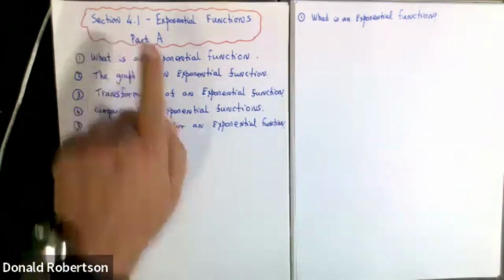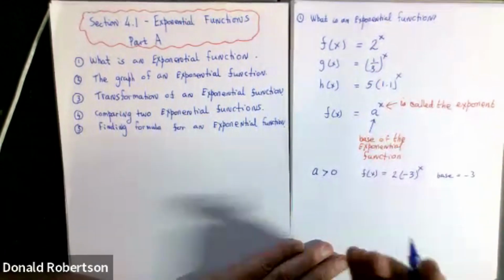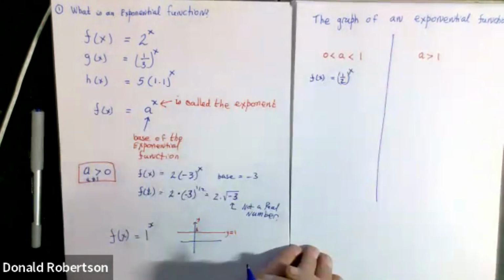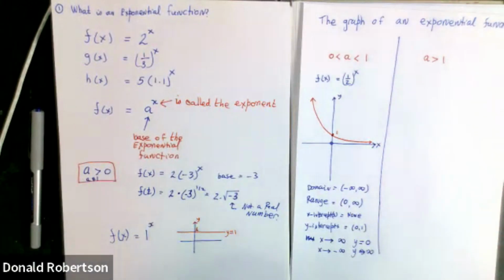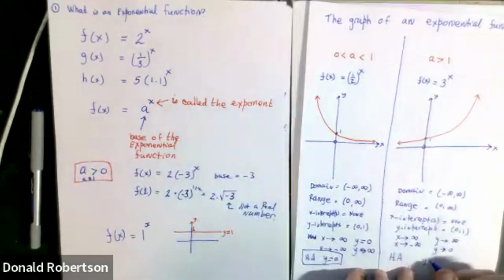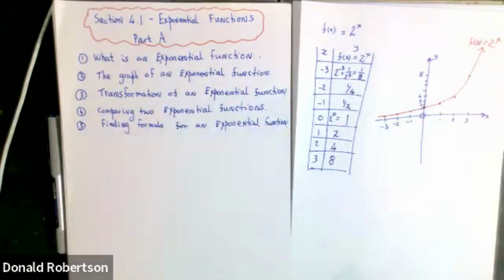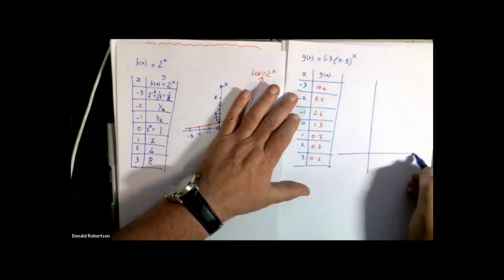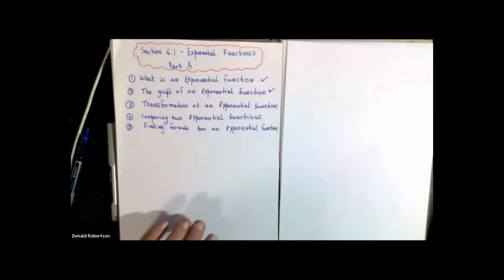section 41 part A intro